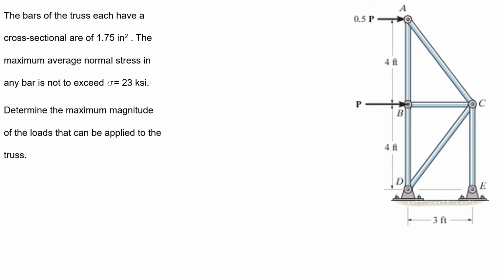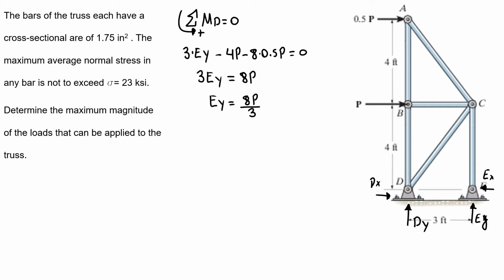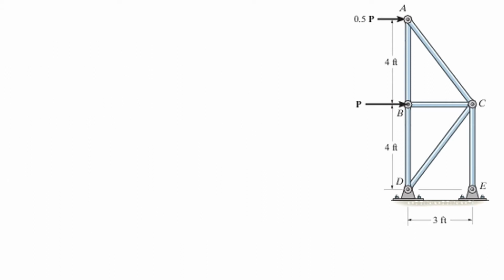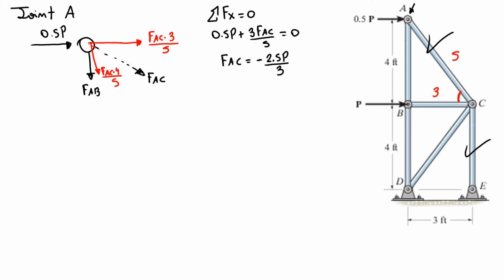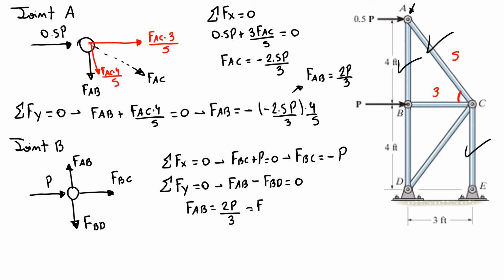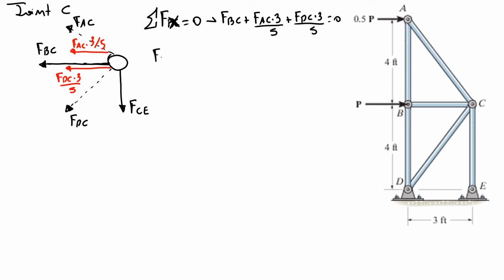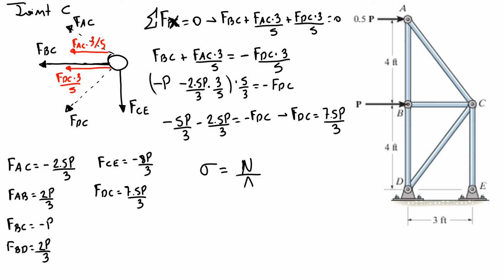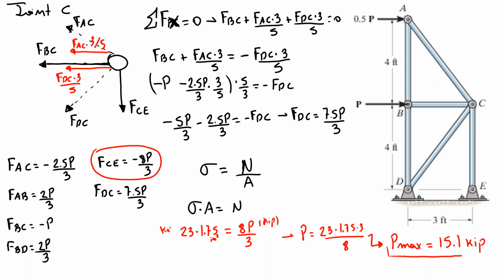Trusses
The bars of the truss each have a cross-sectional are of 1.75 in2 . The maximum average normal stress in any bar is not to exceed s= 23 ksi.
Determine the maximum magnitude of the loads that can be applied to the truss.

Exercise retrieved from Hibbeler Statics and Mechanics, 5e